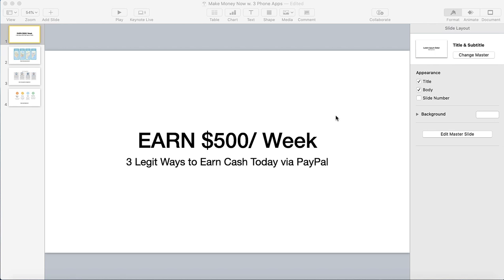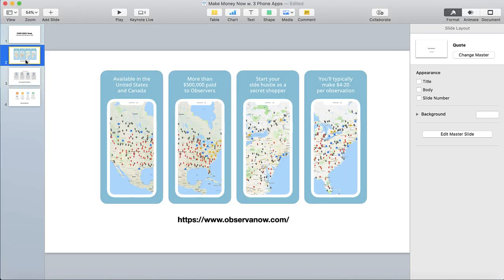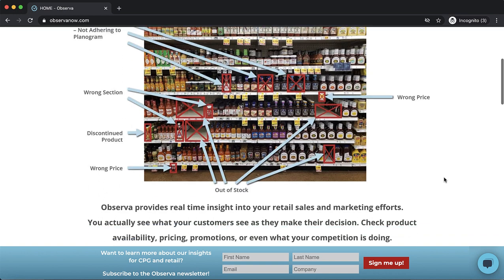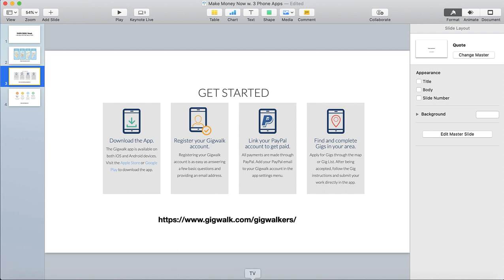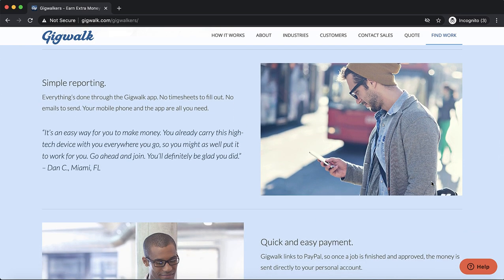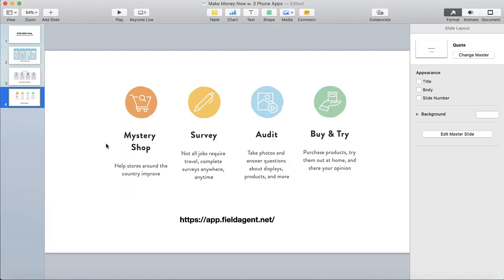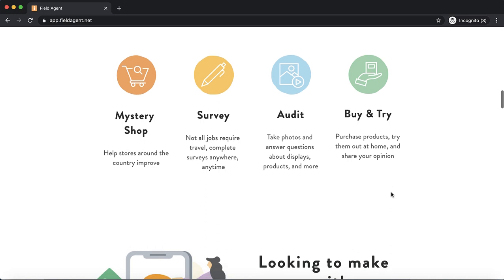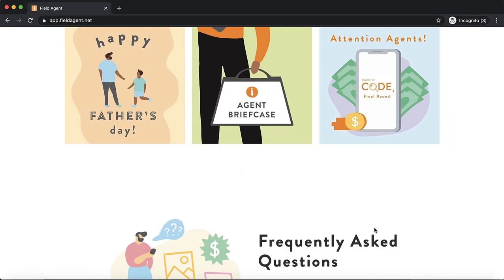Make Money Today with 3 Phone Apps that Pay You Instantly via PayPal 💰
Use these 3 Cash Apps to Earn Money Today and Get Paid Instantly via PayPal!

👋 About This Video:

If you find yourself cash-strapped and looking to Make Money NOW, then this video shares with you 3 Phone Apps that will help you.

These are 3 Legitimate Ways in which you can start making money in the current gig economy, and earn $500+ per week.

But in order to become wealthy, you must stop trading your valuable time for money. Instead there are many ways in which you can make money online passively and let money work for you.

This is the video that will share with you how to combine one of the apps mentioned with a grocery app to double your payout!: